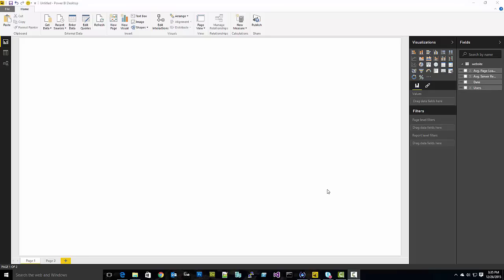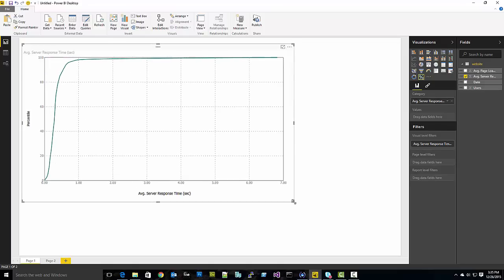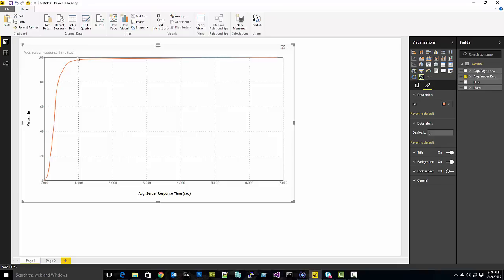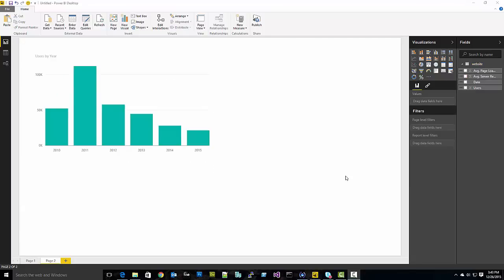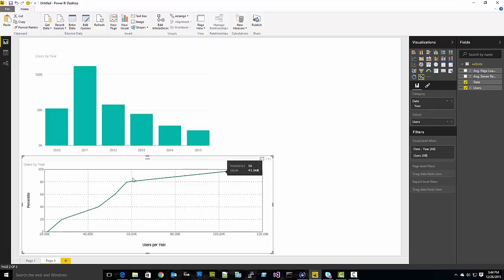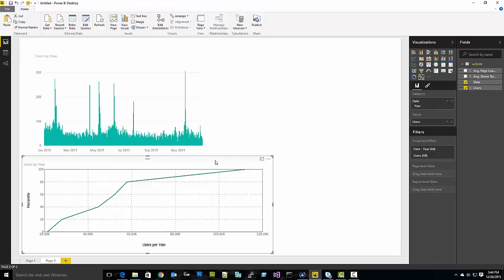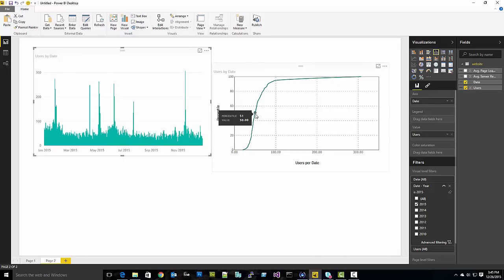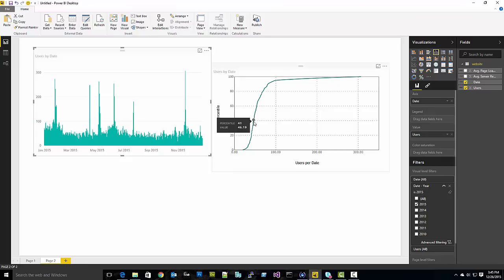Power BI Custom Visual - Percentile Chart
Demo of a new custom visual for Power BI called the Percentile Chart. This chart shows the percentiles or cumulative distribution (CDF) of values in a dataset.